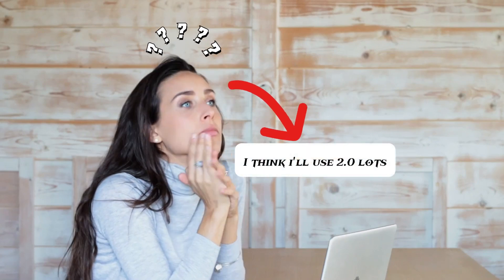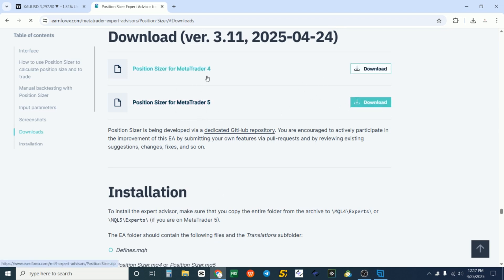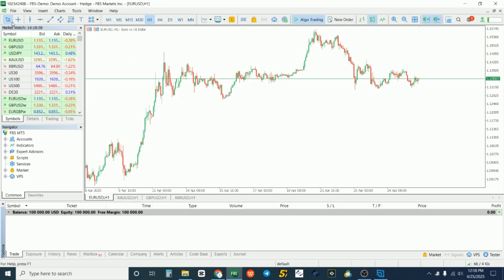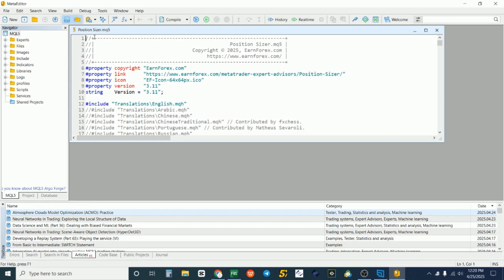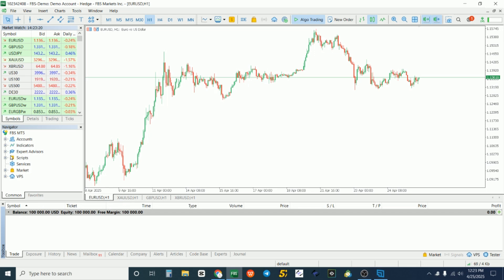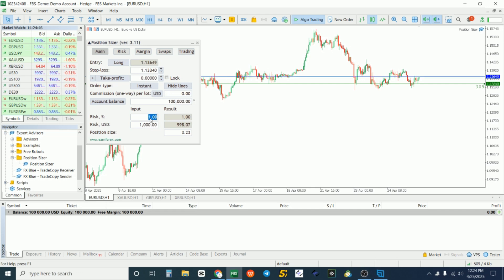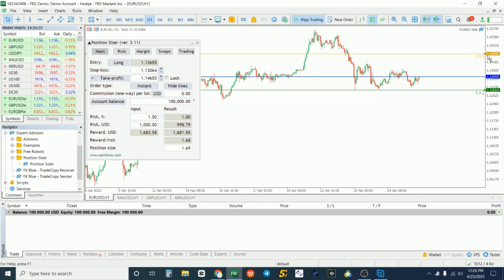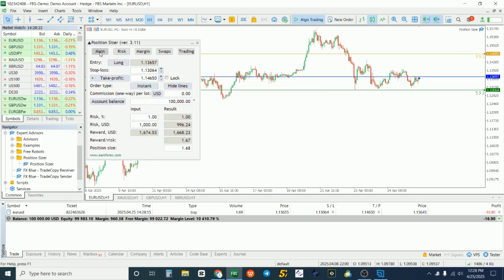Free Risk - Position Size Calculator For MT5/MT4. Works For All Assets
Hello traders!

In this video, I’ll walk you through how to install and use the Position Size Calculator on your MetaTrader 4 or MetaTrader 5 platform.

I’ve personally been using this tool for a while, and it’s been incredibly helpful in managing risk and improving my trading consistency. I wanted to share it with you in hopes it can benefit your trading journey as well.

Trading carries a high level of risk and may result in the loss of your entire capital. Please trade responsibly and do your own research before using any trading tools or expert advisors.